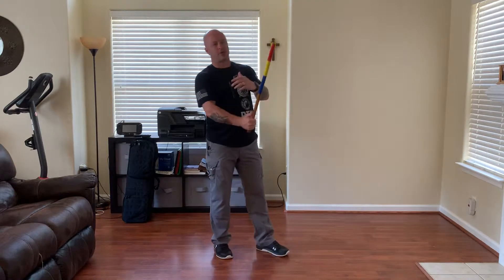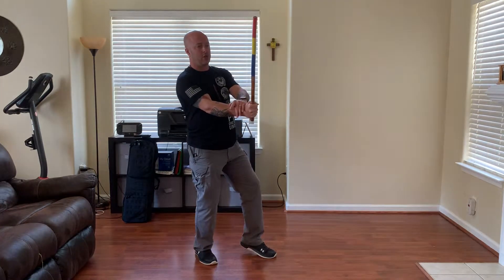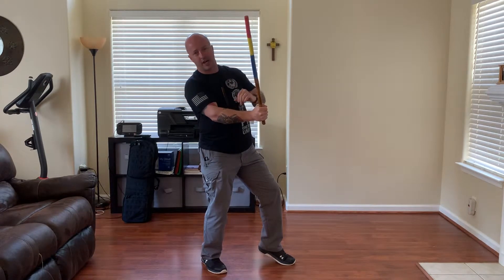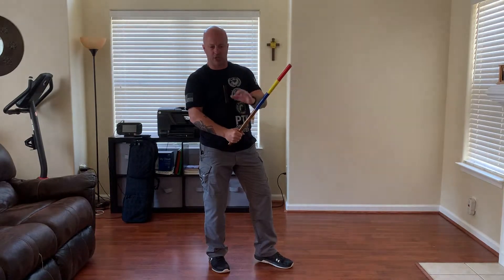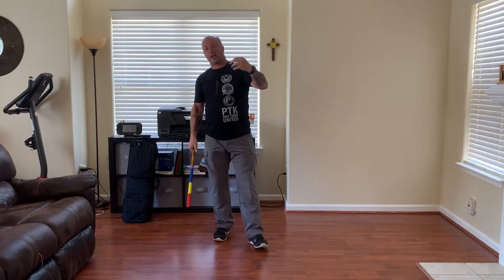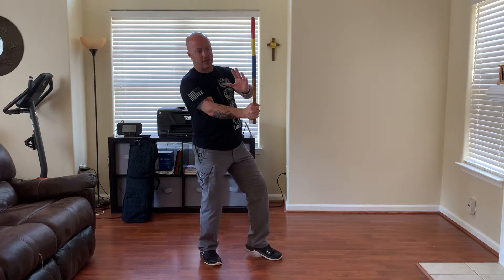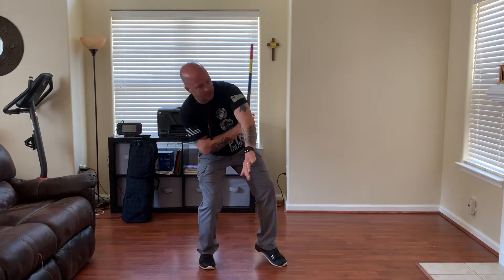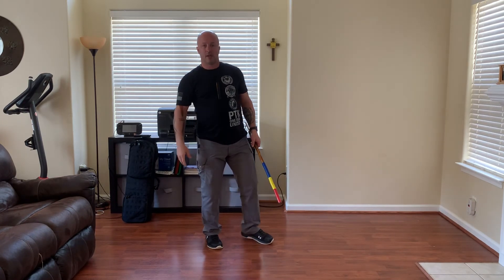Cuatro Cantos Single Stick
Cuatro Cantos (4 Corners) or Sometimes known as the 4 Walls.